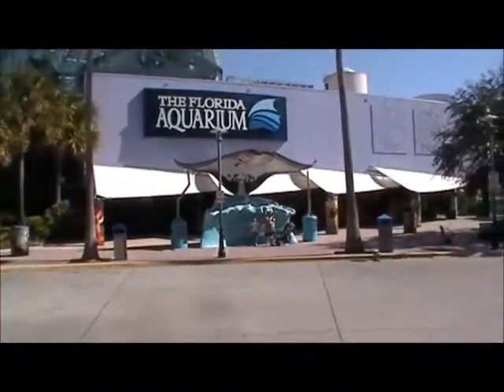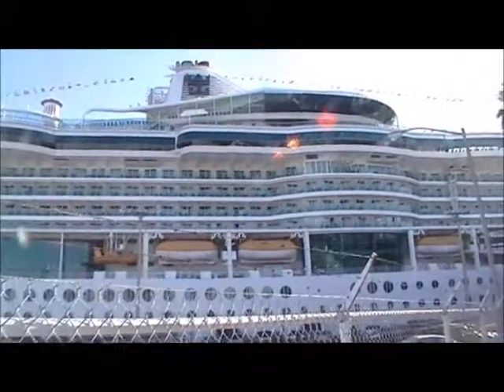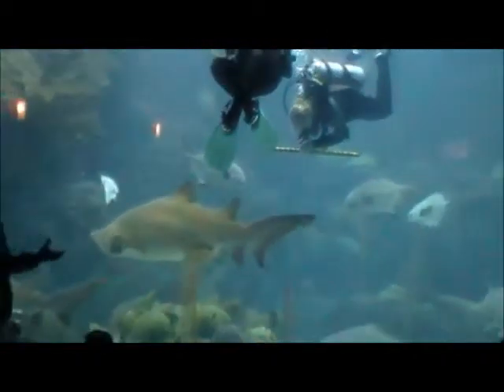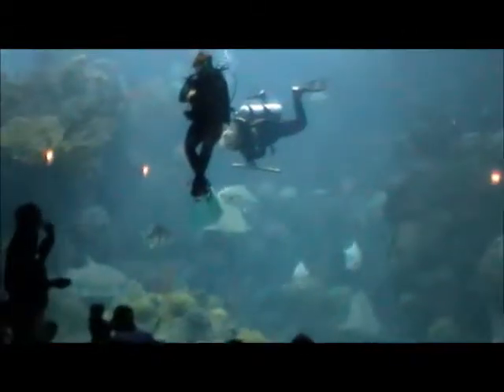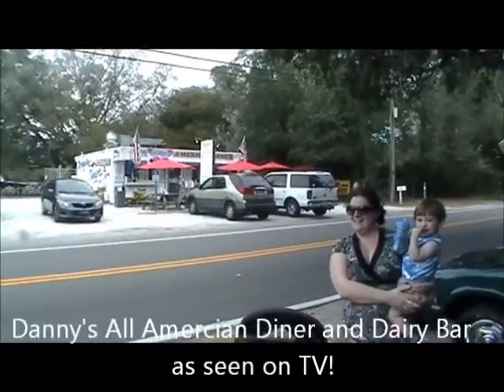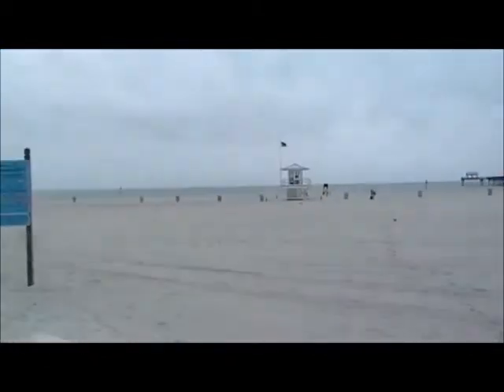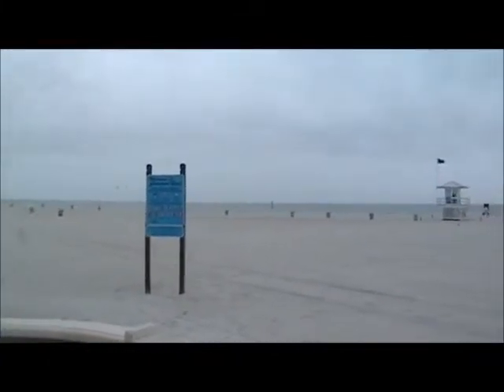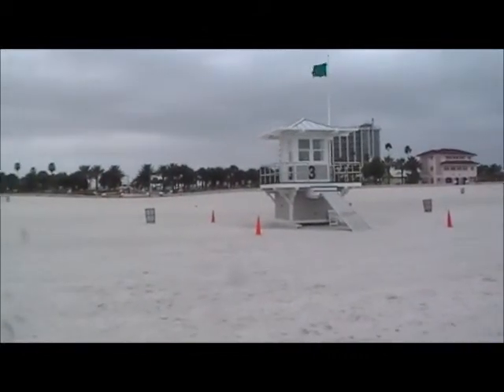The Richards visit Tampa, Florida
The Richards visit the Florida Aquarium, see a big boat, eat at Danny's and get rained out at Clearwater beach!